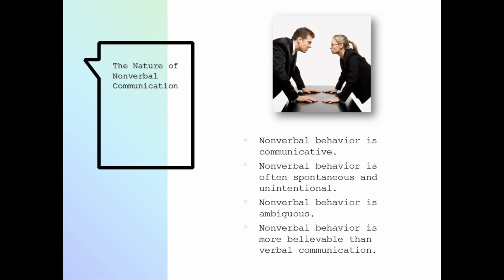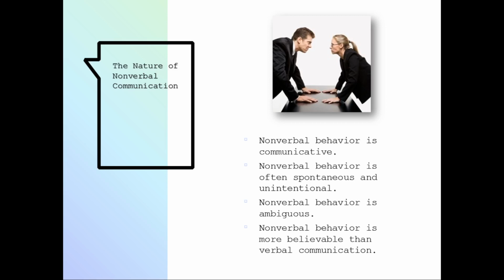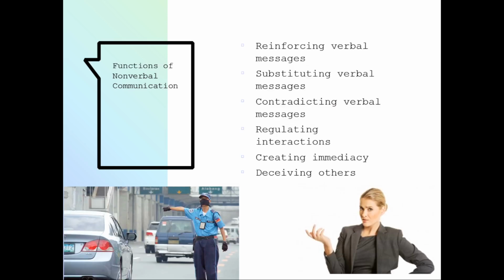GEC 15 LESSON 3 PART 1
Nonverbal Communication